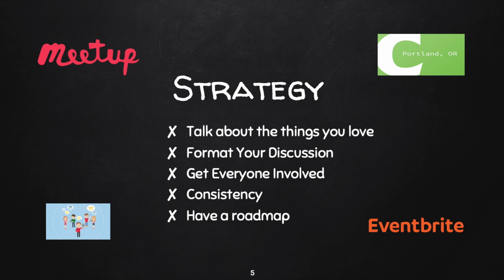How to Run a Meetup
In this video, I’ll share how we have built a Meetup community in the past two years. We have grown to 360 meetup members.

The five components include -
Have a purpose(Focus discussion on areas you love to talk about)
Format your discussion
Get everyone involved
Consistent time and location
Have a future roadmap

I’ll give some examples of our Meetup including our mission “Free Knowledge”.  I’ll also talk about how we enhance our experience with Zoom conferencing and Facebook Live.